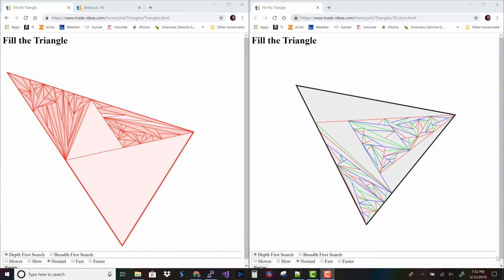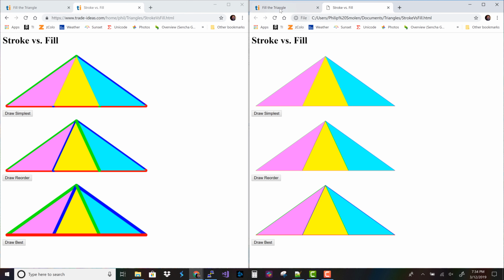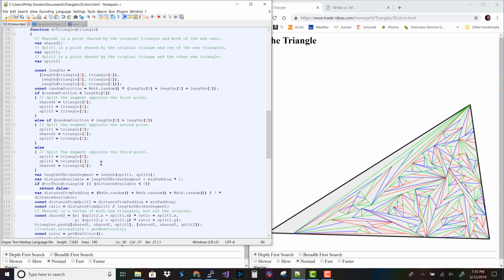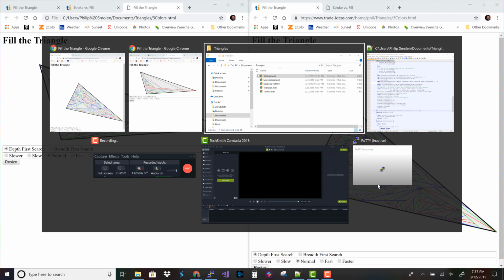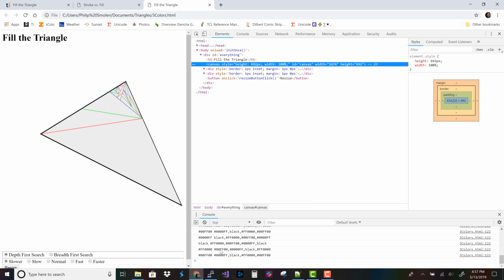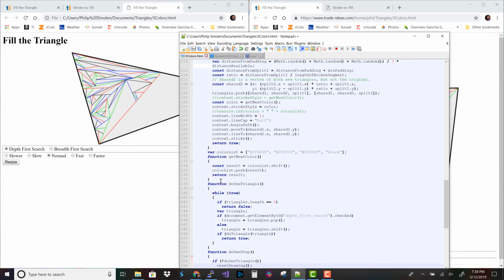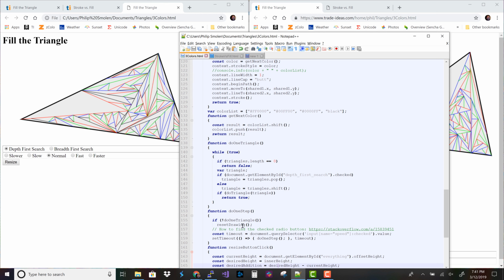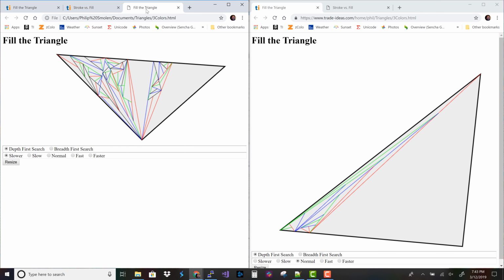Finishing the 3 Color Version (Triangles Part 3) Reupload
We take one last look at what happens when you try to draw colored outlines and colored centers.  Then we show how we cycle through the colors and how to add more colors.  And we show how we change the timing so the new program doesn't pause when the old program would have filled in a triangle.

Reupload:  Removed the watermark and added almost 2 minutes of new content.